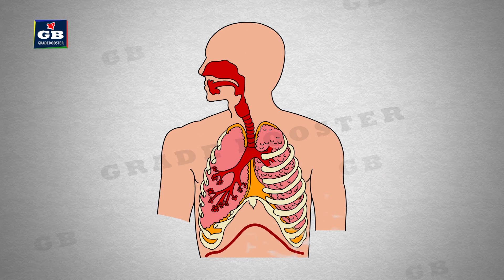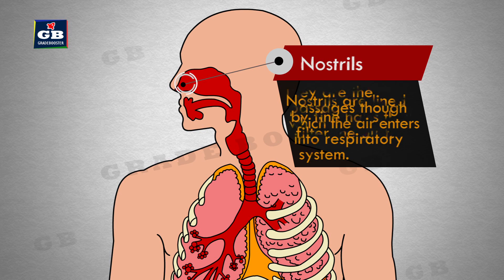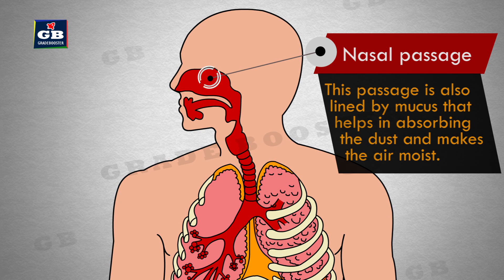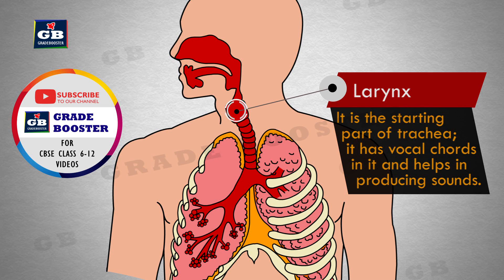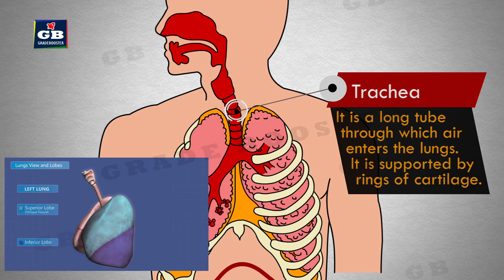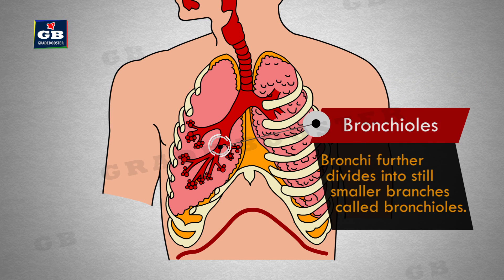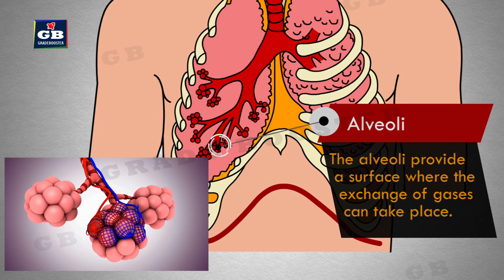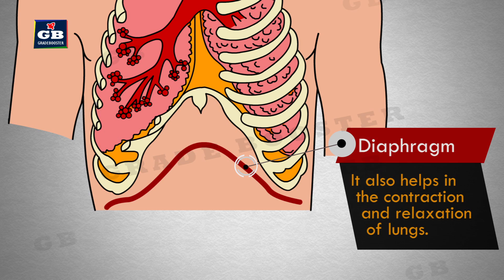Structure and functioning of Human Respiratory System| Life processes | Class 10 science biology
CBSE syllabus| NCERT class 10 | life processes class 10 science biology : CBSE Class 10 X Science |Biology | cbse syllabus| ncert class 10 | NCERT 10th Class | Best Animated video Lectures | Grade booster animated science videos
This video explains  the structure and functioning of different parts of the human Respiratory system, the functions of different parts like nose, nasal passages trachea , bronchi, bronchilous and alveoli . This video helps to recognise various parts of human Respiratory  system from life processes class 10 science biology in English full chapter in an easy and compact way with rich animations. This video helps you to understand the concept with great ease and clarity.